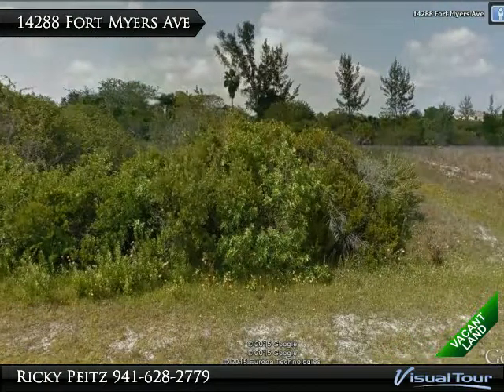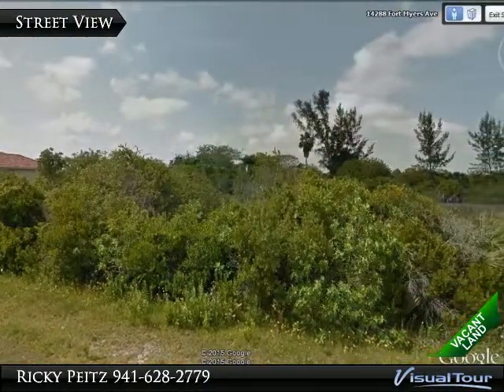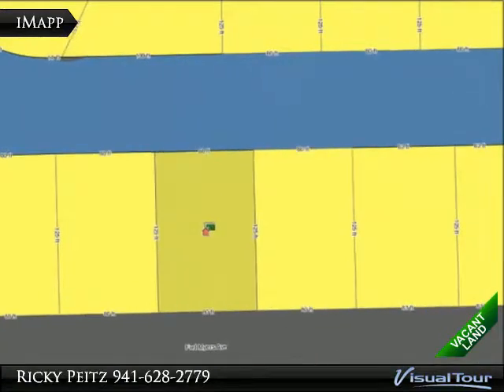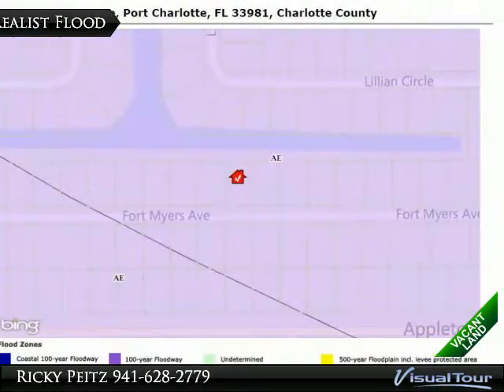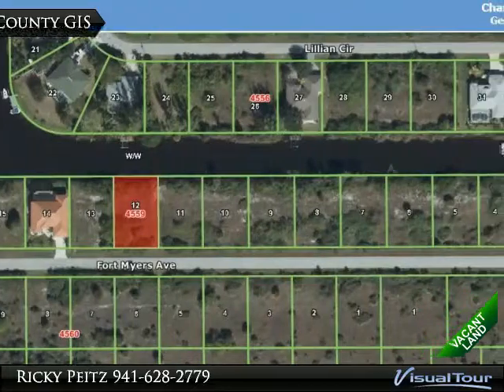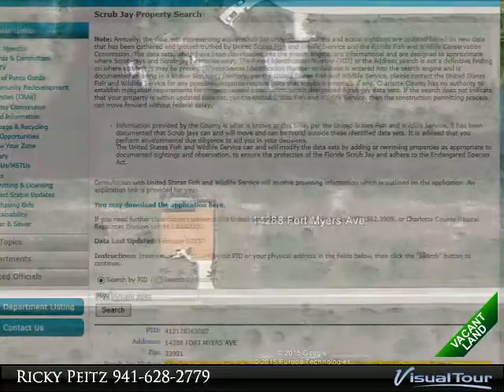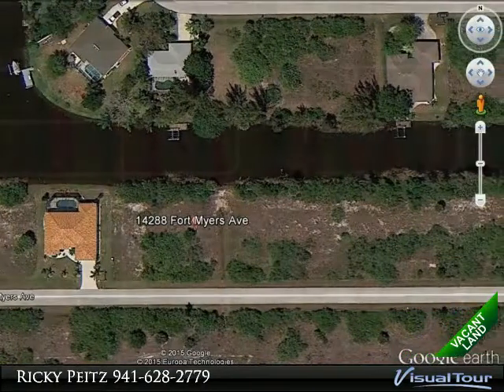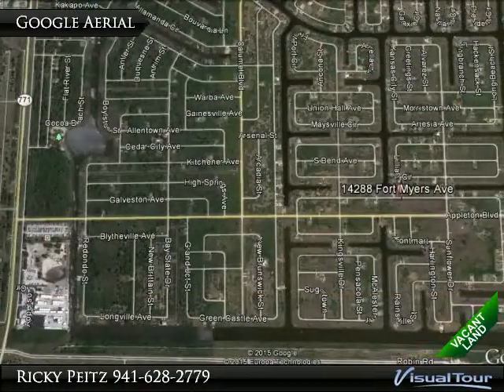Vacant Waterfront Lot Ready to Build!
$35,000, MLS# D5904097

This Waterfront vacant lot is in the boating community of South Gulf Cove & is located directly on the South Bend Waterway. There is 80’ of waterfront to build a dock w/access to the canal, Myakka River, Charlotte Harbor & Gulf of Mexico. It has easy access to CR 771 Gasparilla Road via Appleton Blvd. This fast growing community has a voluntary homeowner’s association that is very active & dues are only $75.00 per year. You have the Charlotte County fairgrounds, Charlotte Sports Complex, the Town Centre Mall & almost every restaurant imaginable w/in a short drive. Whether you choose to build your Florida dream home or invest, you are minutes from golfing, shopping, dining, parks, entertainment, boating, fishing, & the pristine Florida beaches. This is Florida living at its best!

Presented By:
Ricky Peitz, Keller Williams Realty Gold